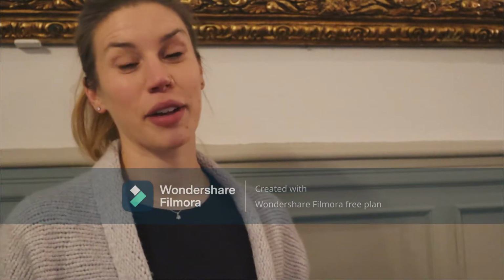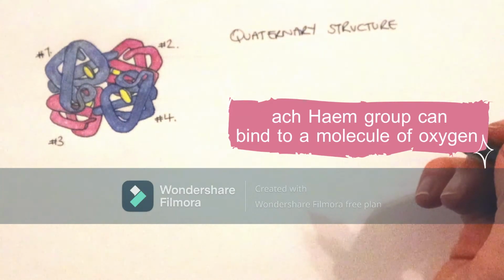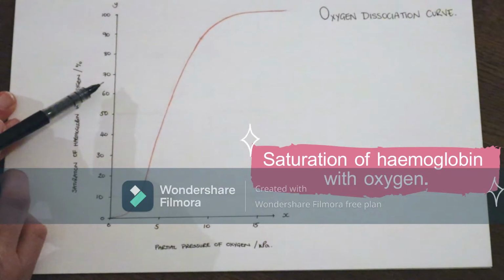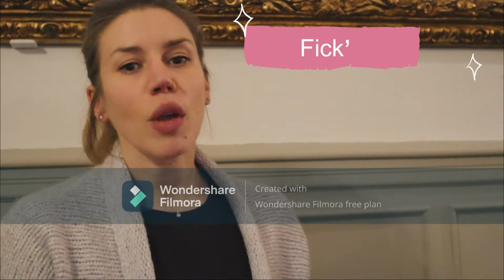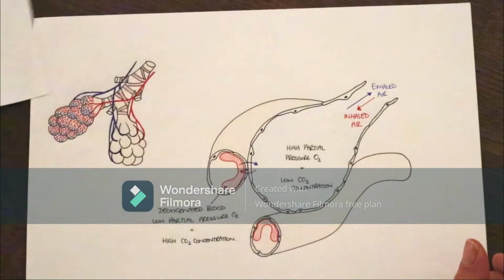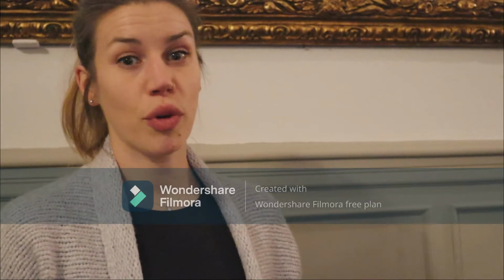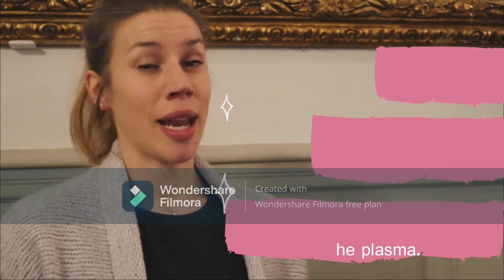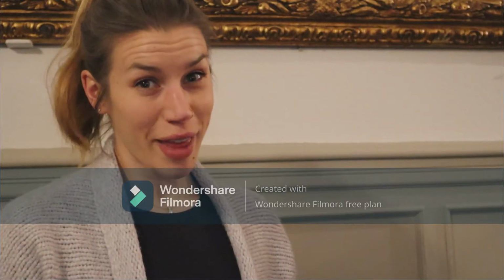The Transport of Respiratory Gases Around the Body.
Access to HE Healthcare - Biology assignment.
Covering the topics of:
*Why oxygen is carried by haemoglobin in the red blood cells and how it does so.
*The importance of partial pressure gradients paying attention to the principles of Fick's Law.
*The oxygen dissociation curve and its shape.
*The Bohr Effect & The Bohr Shift, and why they occur.
*How carbon dioxide is transported around the body and why it is important to prevent a build-up of carbon dioxide within the red blood cells.